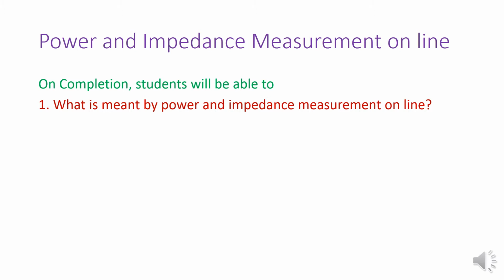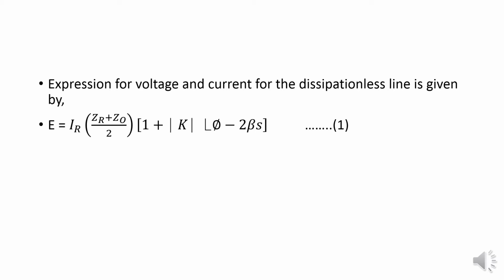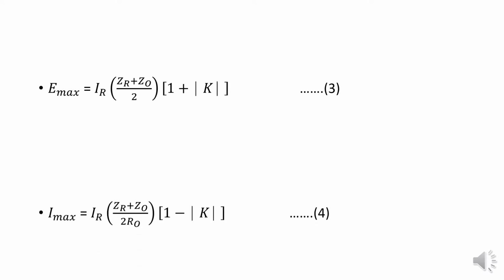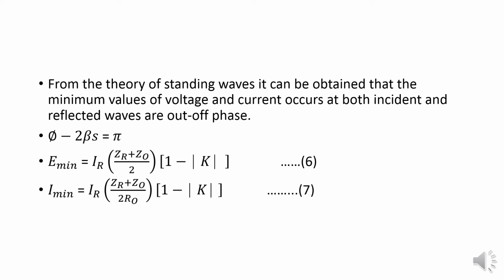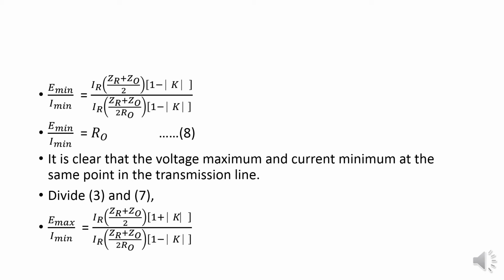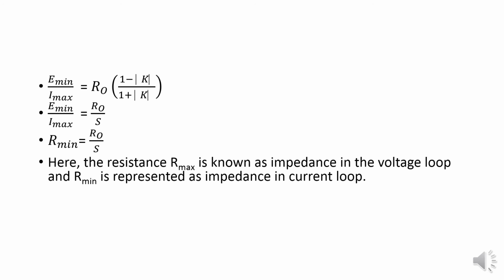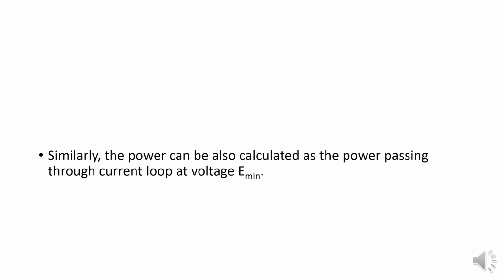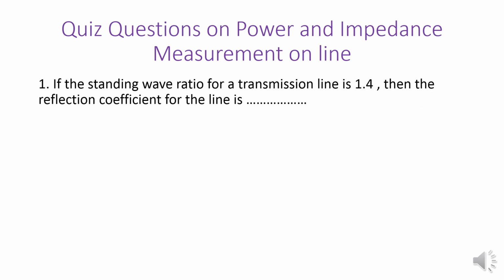POWER AND IMPEDANCE MEASUREMENT ON LINE